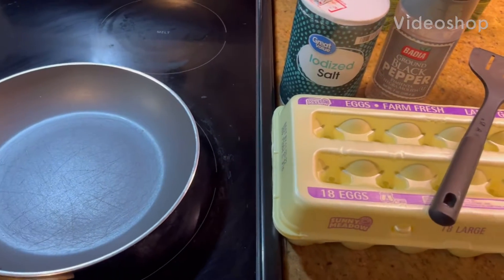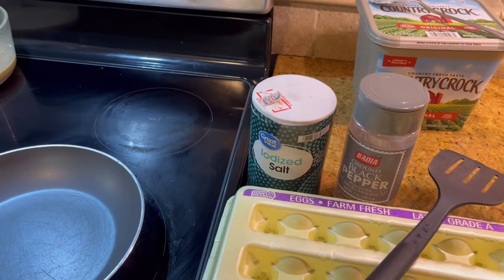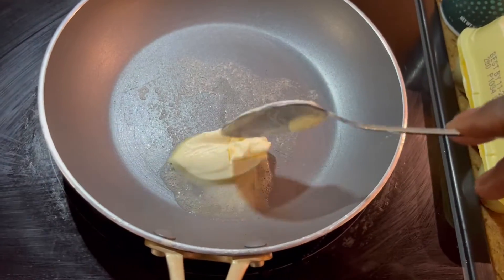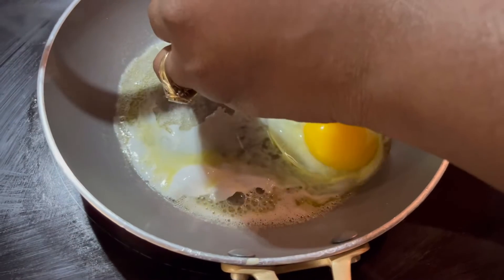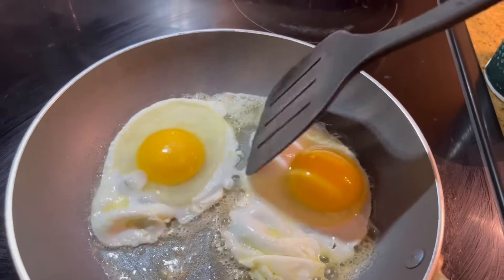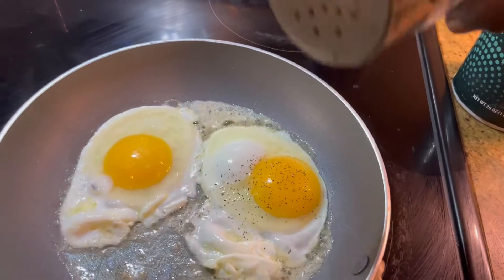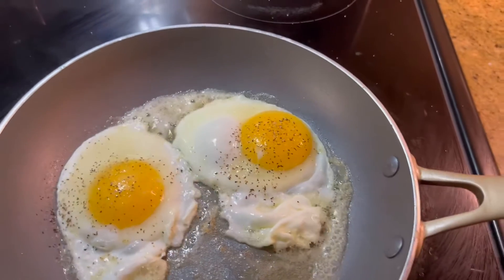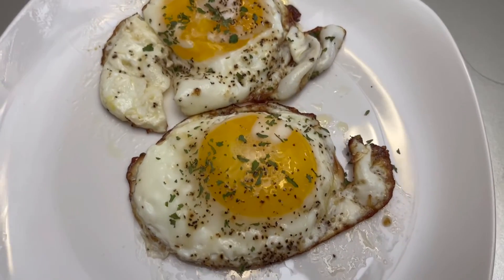How To Make Sunny Side Up Eggs / Quick And Easy Sunny Side Up Eggs